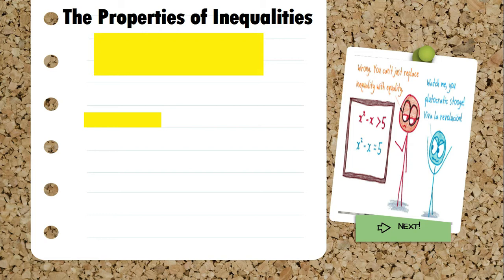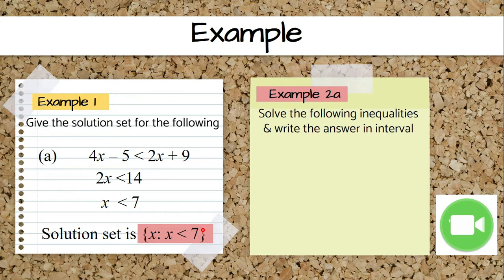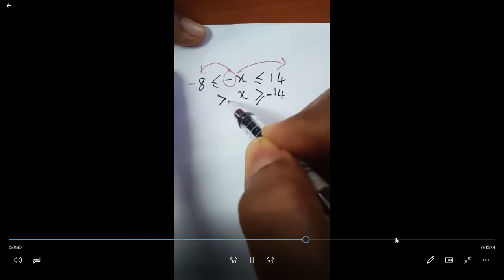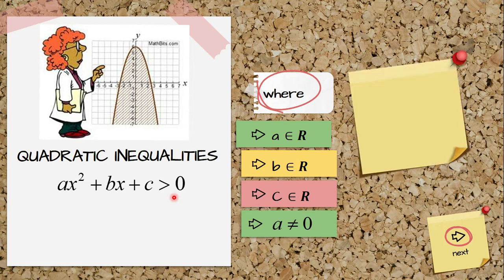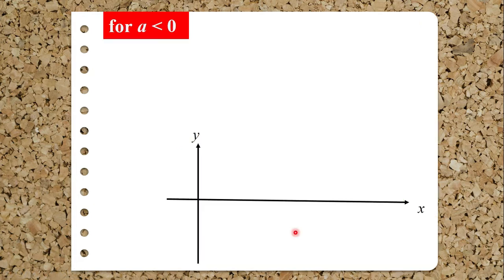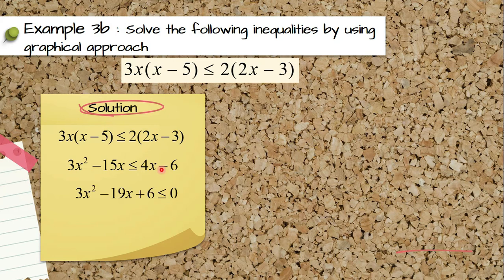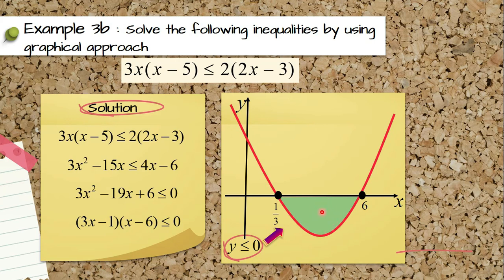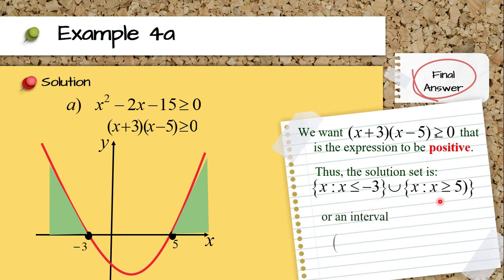CHAPTER 2 LECTURE 2 PART 1